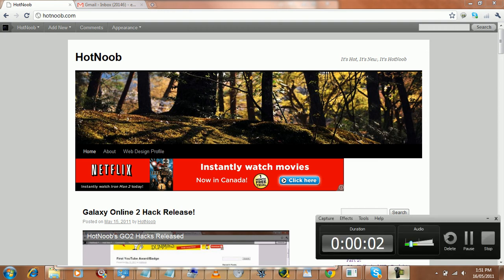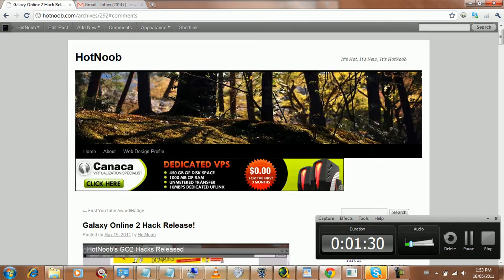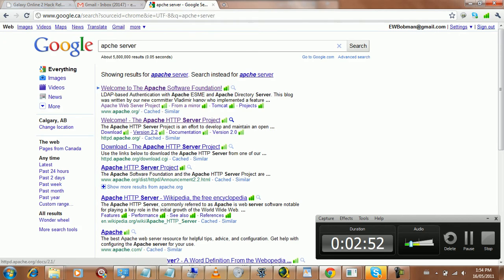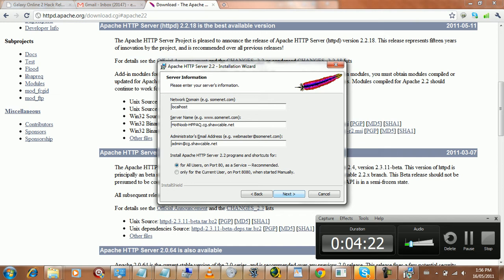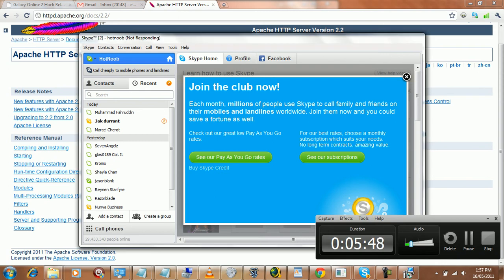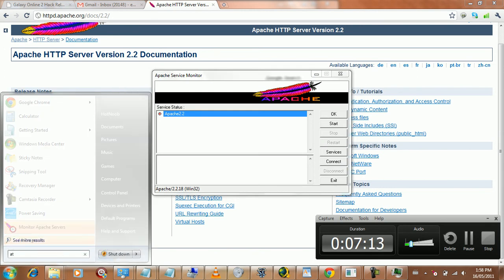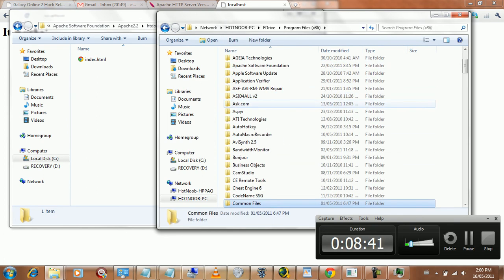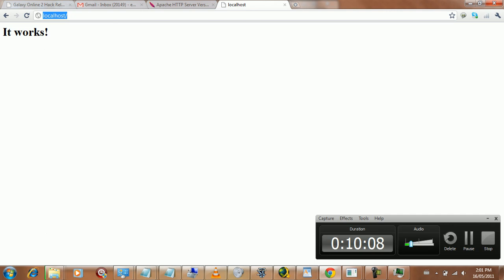Installing Apache Server.avi